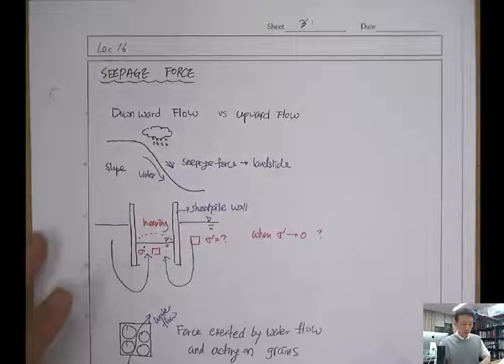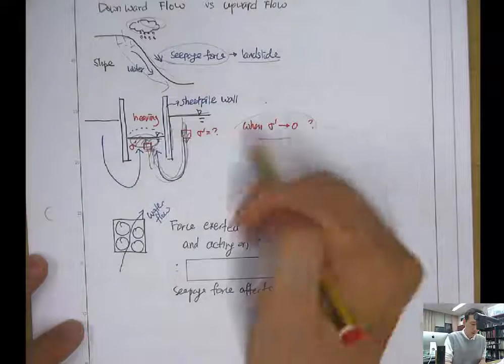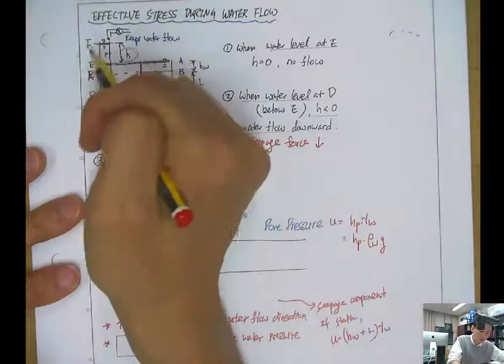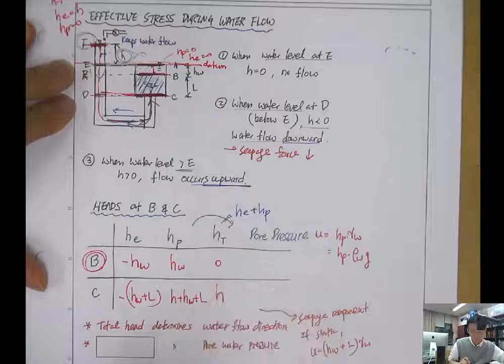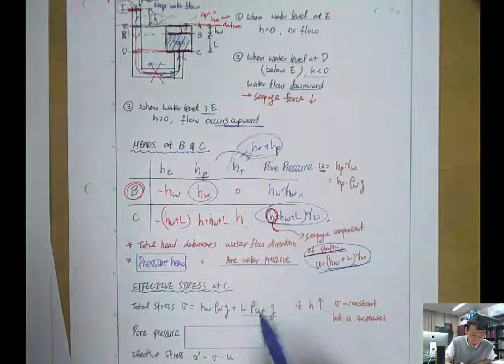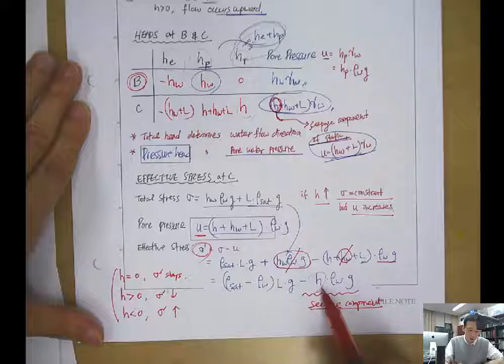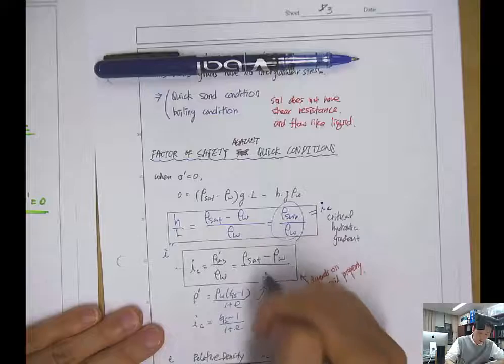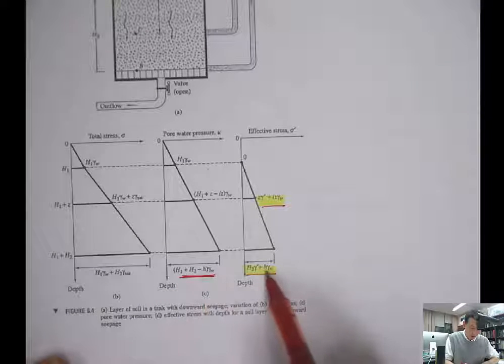CE230_Soil_Mechanics_Lec16: Fluid Flow in Soils – Seepage (I) 202104